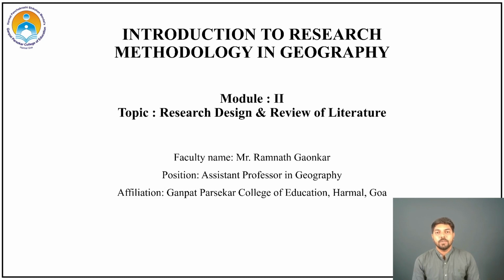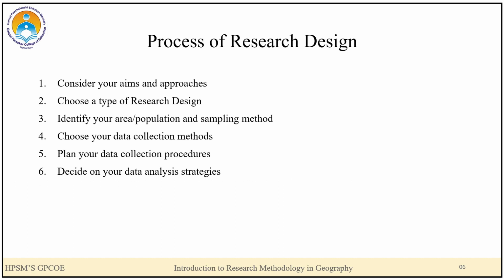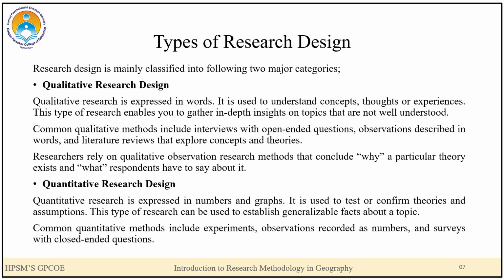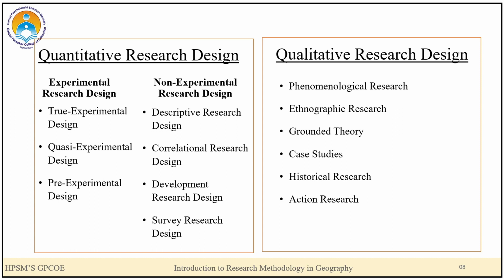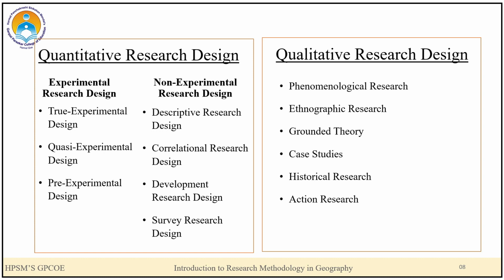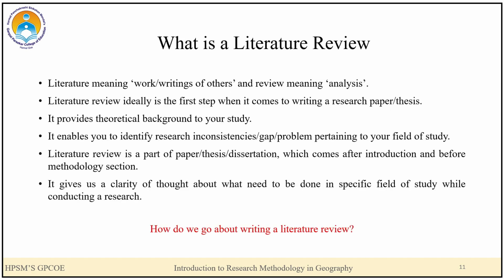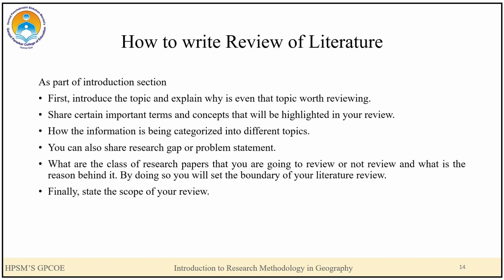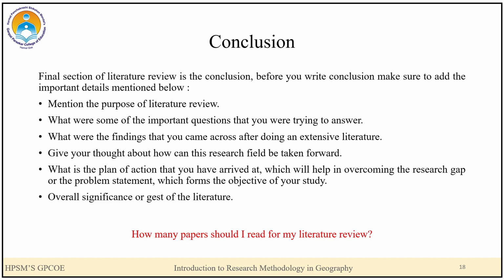Geography Module 2: Research Design and Review of Literature